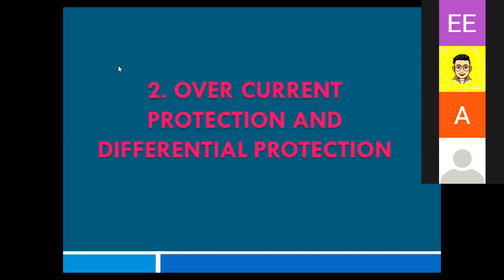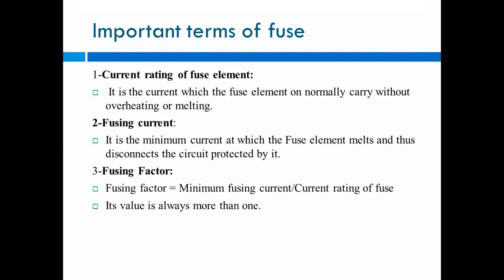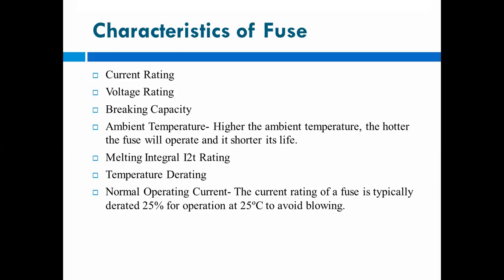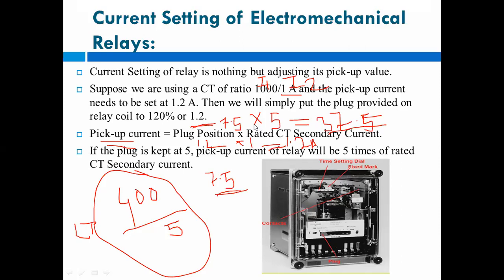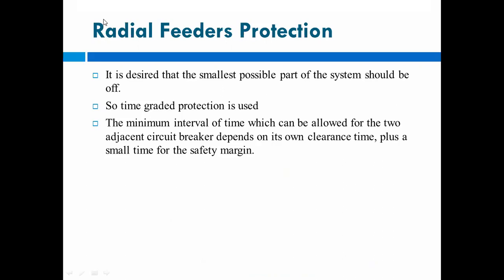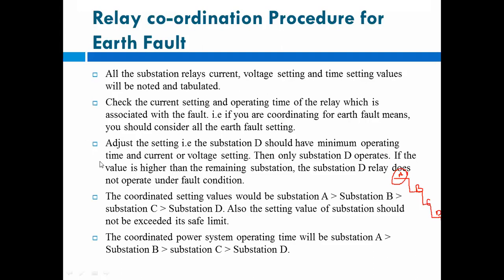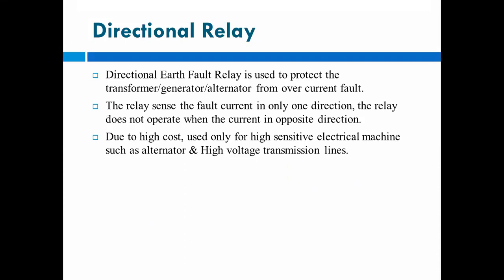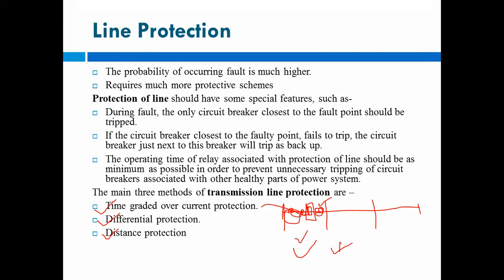L 53 6 1 22